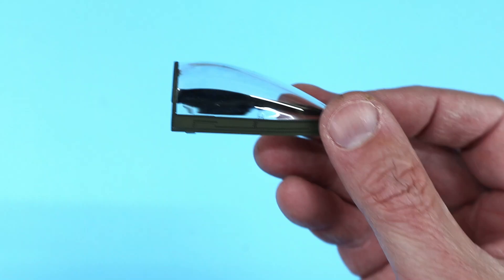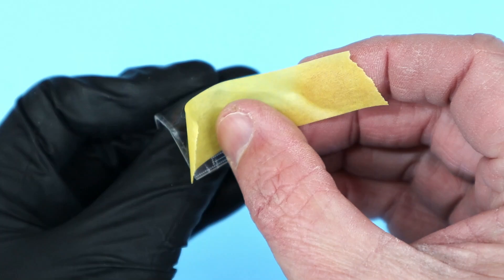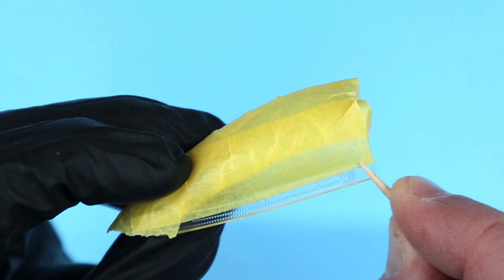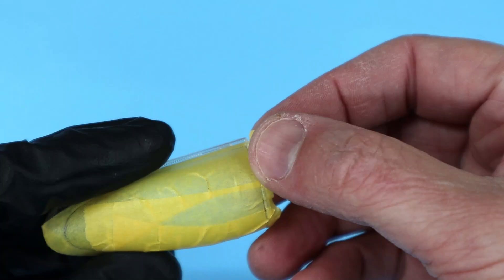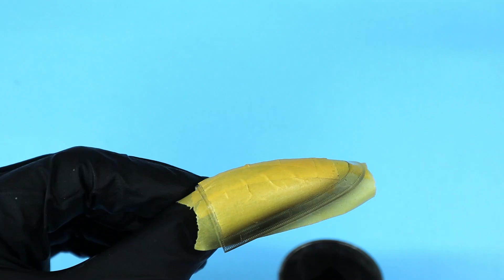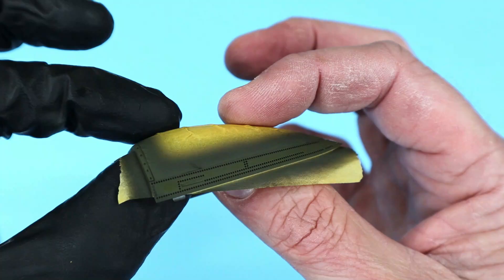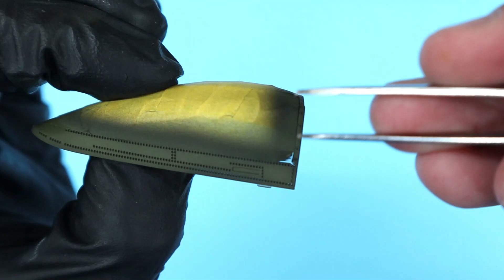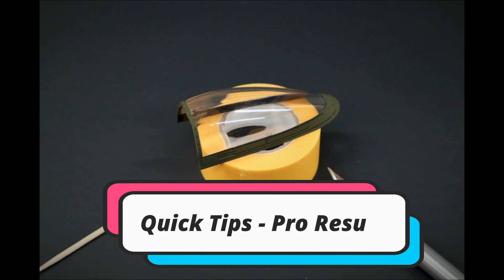Masking and Painting Model Airplane Canopies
Quick Tips - Pro Results: How to easily mask and paint model airplane canopies.  I show some simple methods to mask off the clear parts of your airplane model (or any model for that matter) so that the frames can be painted with pro results.

Thank you for your continued support to the channel and I hope that you are finding all the episodes informative and helpful.
Keep the comments and feedback coming as they help me adjust the content of the channel to better meet your needs as well as help to make me a better modeler!
If you are interested in seeing some of the building products used in this video or that are currently on my bench, you can check them out at the links below:

AK Extreme Metal Paint
Dymo Tape
Oil Paints
White Spirits
Pewter foil
Tamiya Paints
Tamiya Thinner
Vallejo Paints